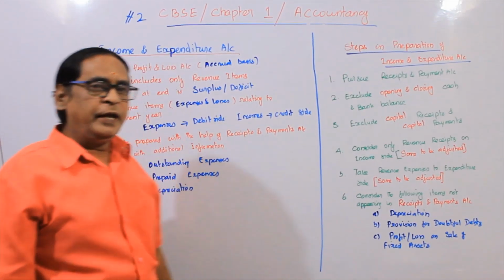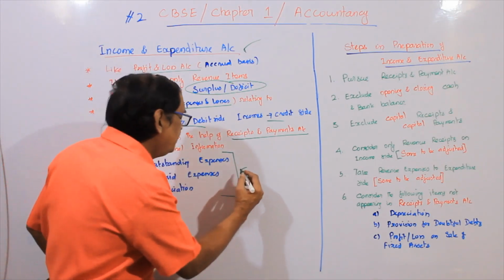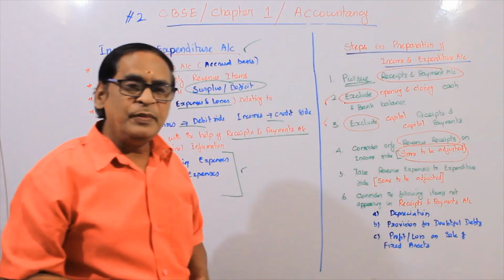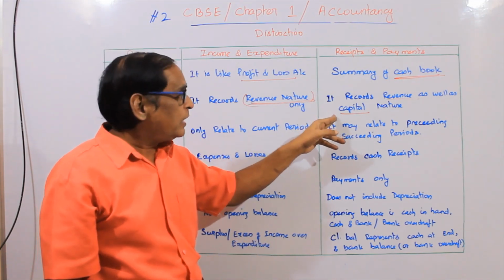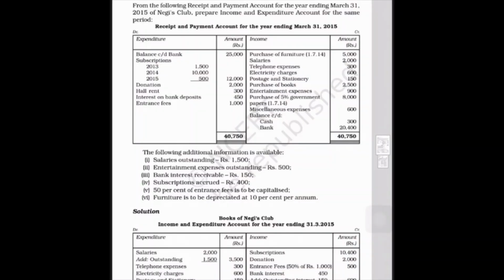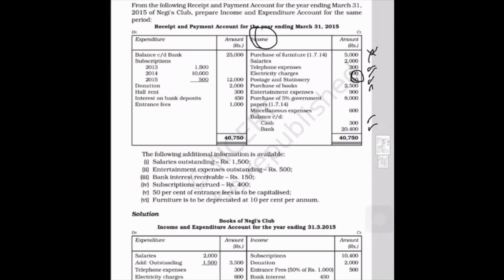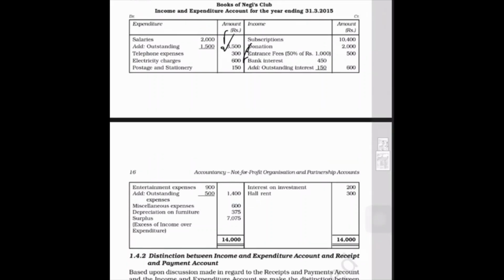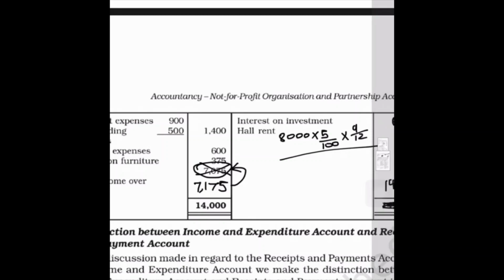12TH STD | CBSE | #2 CHAPTER 1 | INCOME AND EXPENDITURE A/C | CA FOUNDATION | VS ACADEMY |VELLORE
CBSE 12TH STD | ACCOUNTANCY | CHAPTER 1 | NOT-FOR-PROFIT ORGANISATION | INCOME AND EXPENDITURE ACCOUNT | SOLUTION | EXPLANATION | DIFFERENCE  BETWEEN RECEIPT &PAYMENTS ACCOUNT AND INCOME EXPENDITURE ACCOUNT | USEFUL FOR CA FOUNDATION  & CMA FOUNDATION |